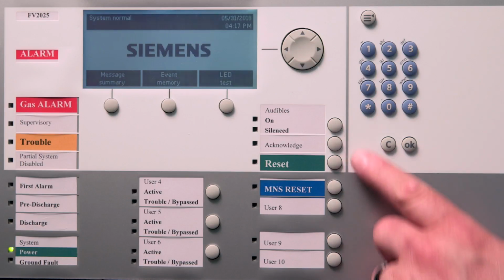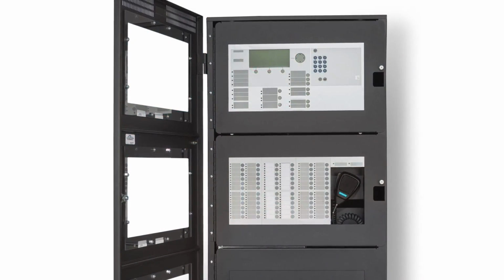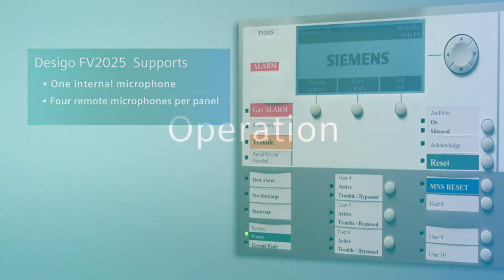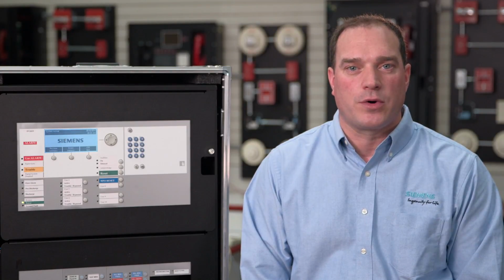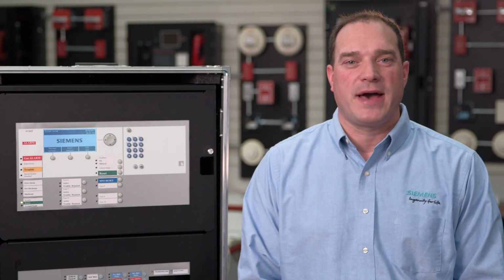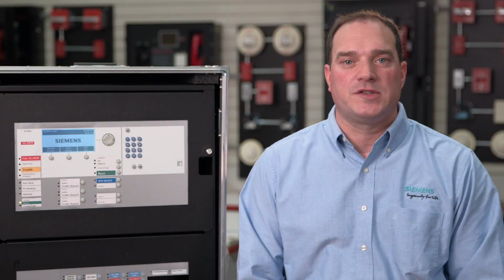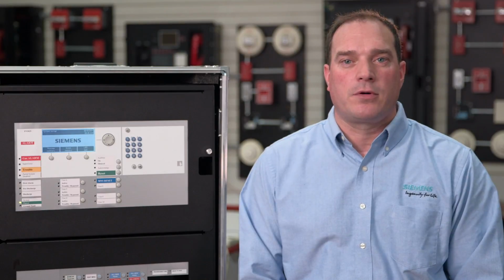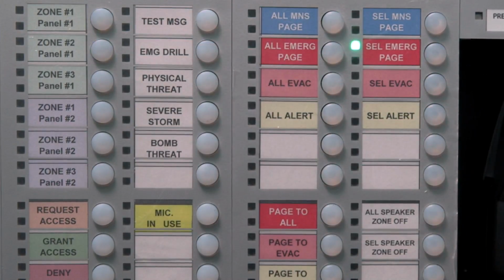Desigo® Fire Safety FV2025 - Adding Voice Evacuation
The Desigo® 252/504 pt Panel with voice evacuation is ideal for medium to large market applications such as office buildings, K-12 schools, hotels or shopping malls. Learn how to operate your FV2025 Fire Alarm Voice Evacuation system & prepare your facility manager with common operations such as alarm evacuation, paging, evacuation messaging & other features.